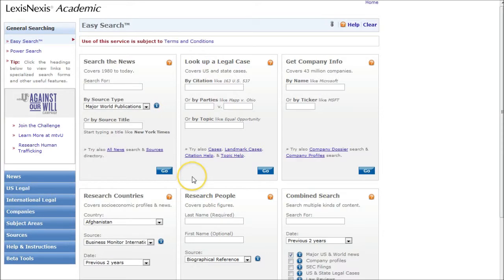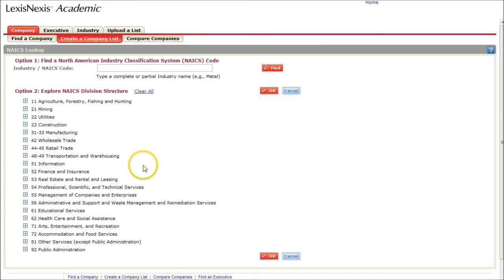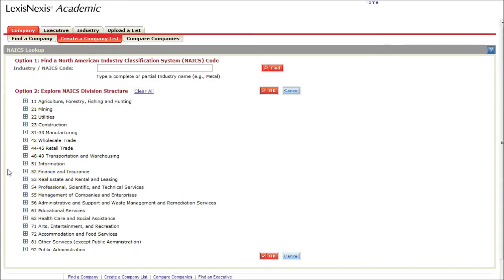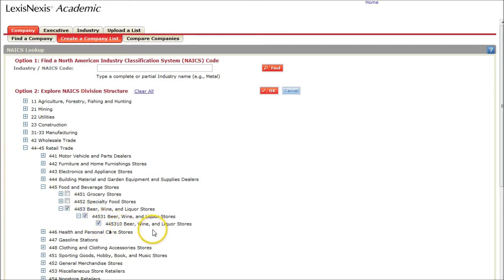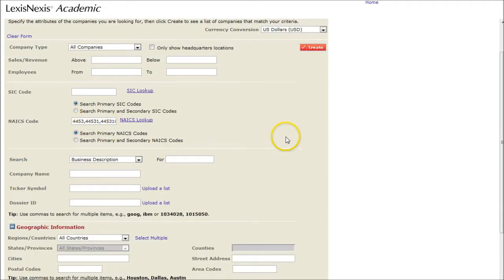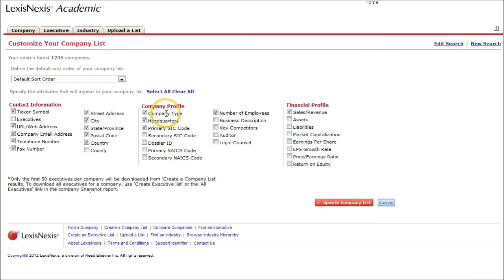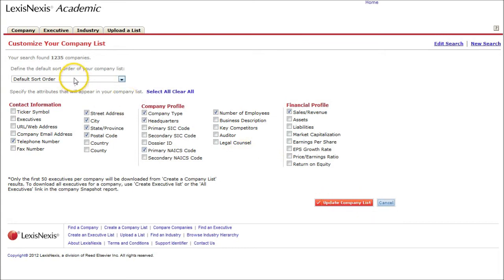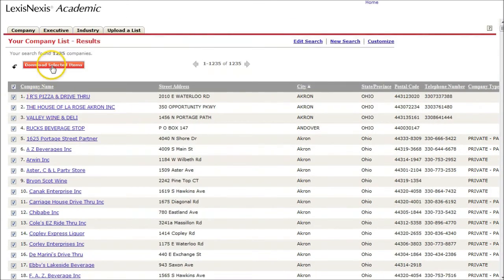How to find competitors or customers by industry and location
If you are looking to identify competitors to your company in a specific market location, or if you are attempting to find a list of potential customers, you can build a list of companies with custom criteria in LexisNexis.  This video shows you how.